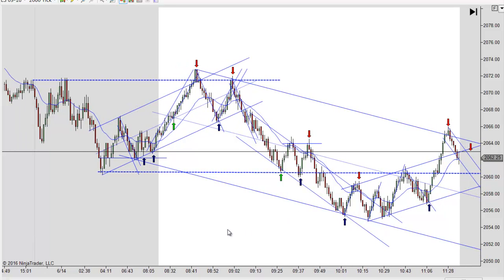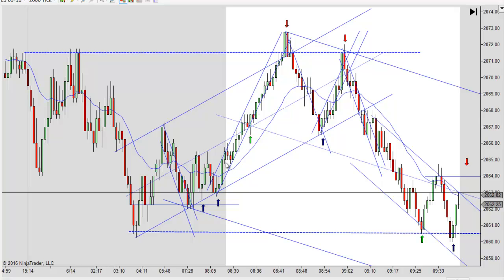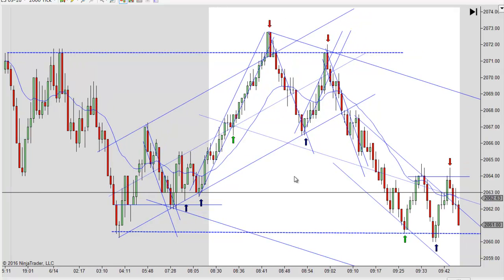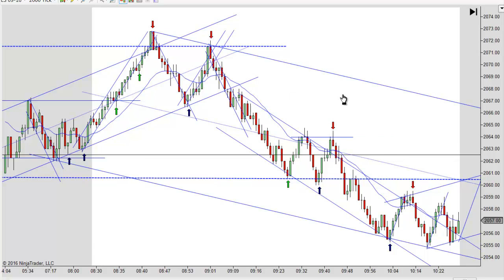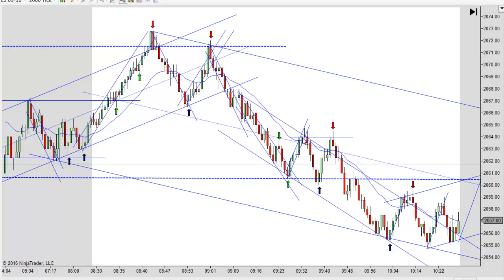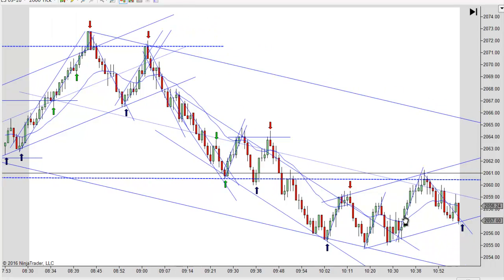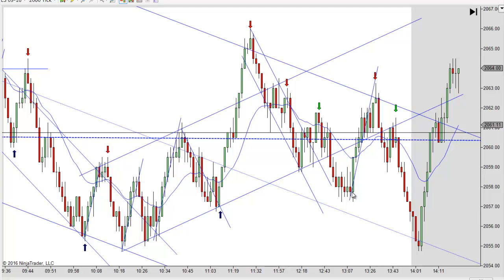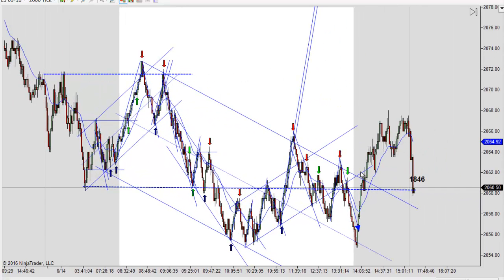Price Action Trading With Mack 6-14-2016